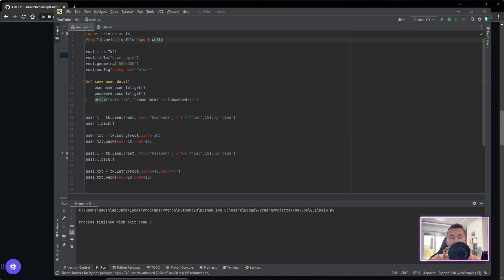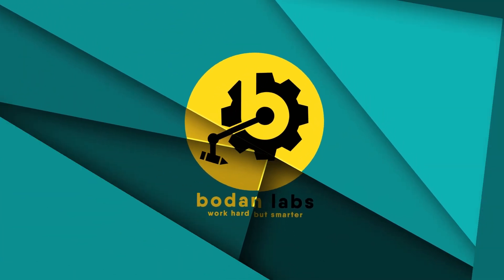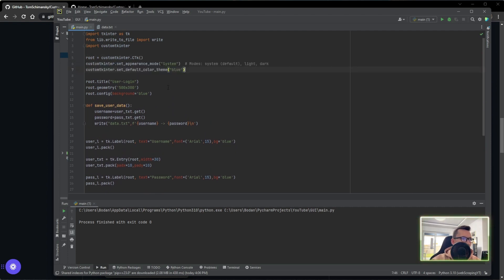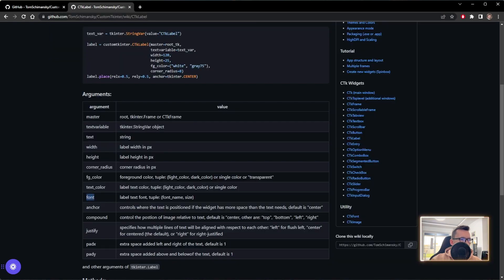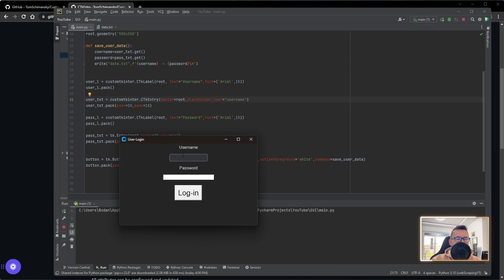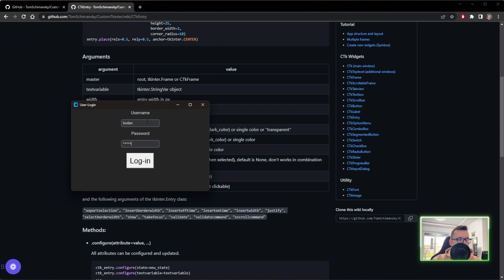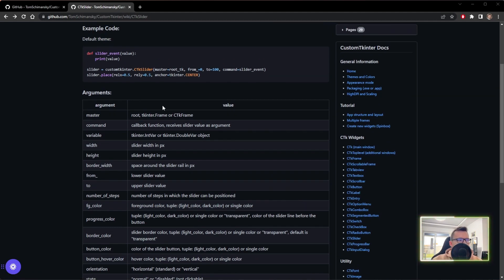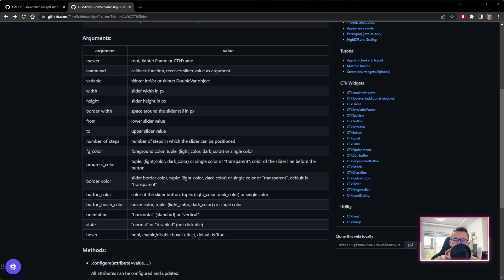Modern User Interface in Python with Custom Tkinter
In this video course, we learn how to transform a very simple and basic user interface into a modern user interface with customTkinter in Python

⭐️ Chapters ⭐️
0:00 Introduction
0:31 Install & research CustomTkinter
5:42 Updating Label widgets
7:58 Updating Entry widgets
11:14 Updating Button widget
13:57 Adding a slider
15:45 Outro

⭐️ Tags ⭐️
- GUI
- user interface
- graphic user interface
- python learning
- python tutorials
- tkinter
- customTkinter
- python modules
- Tkinter Python
- CustomTkinter Python